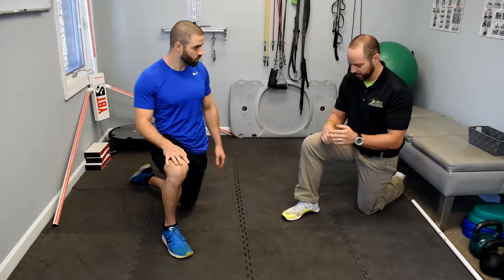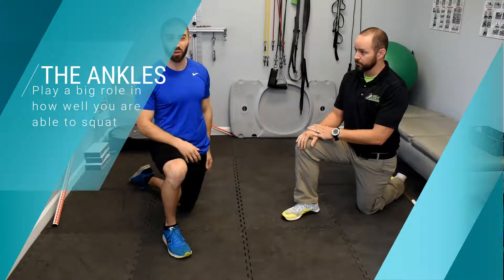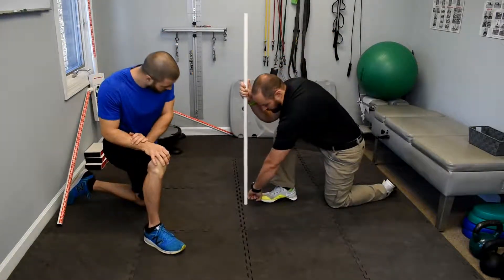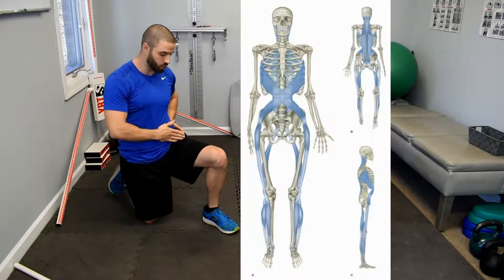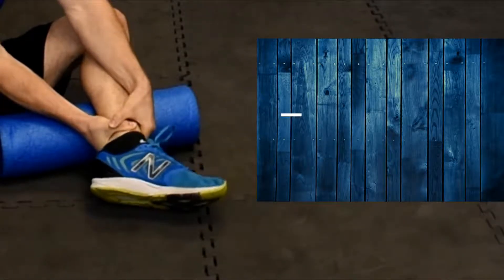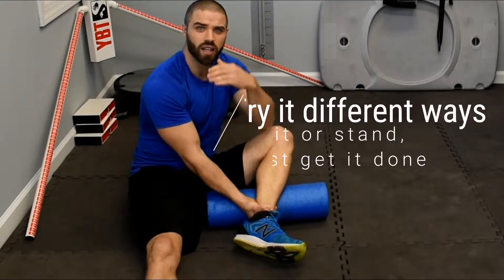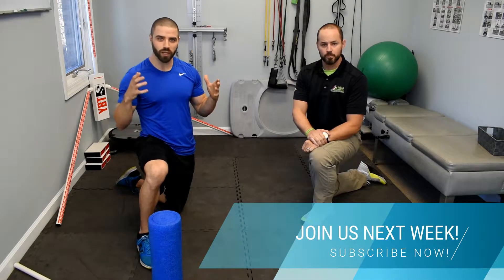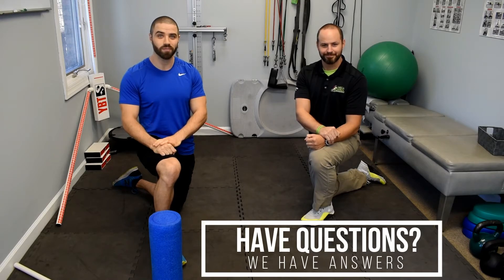Ankle Mobility | Easy How To | Full Body Mobility Series | W/Dr. Tri Myers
Self Health Fitness is on location again at Omega Chiropractic!  Join us for our Full Body Mobility Series!  We will be going through every part of the body to teach you the information needed to take care of the fascia, muscles, tendons and ligaments.

SelfHealthFitness.com
Omegachiro.com